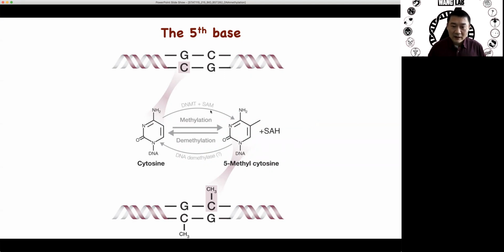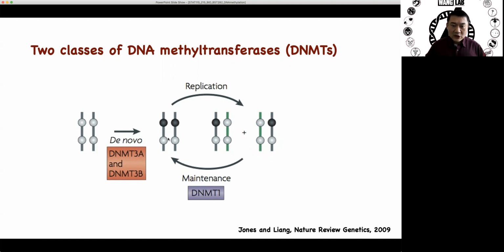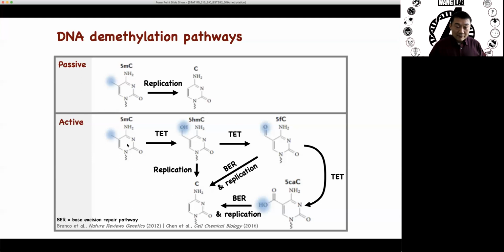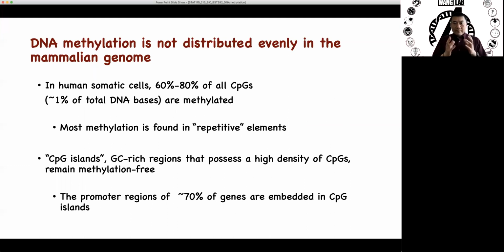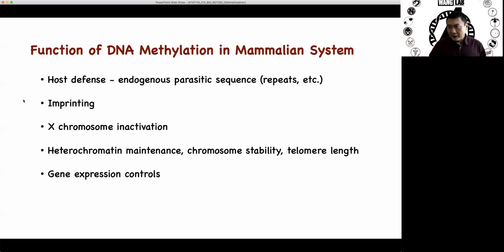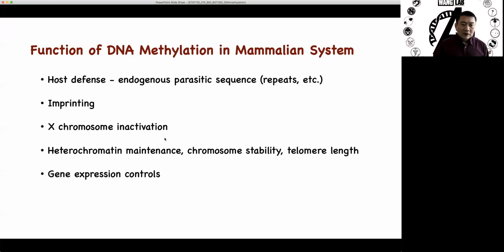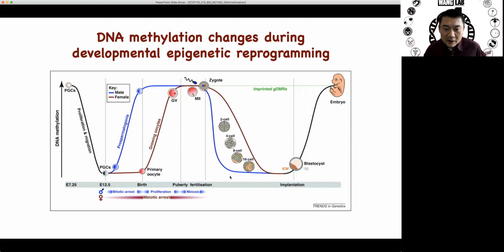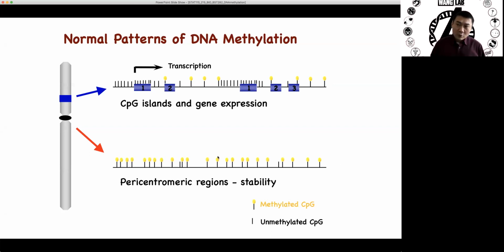STAT115 Chapter 12.2 DNA Methylation Pattern and Function